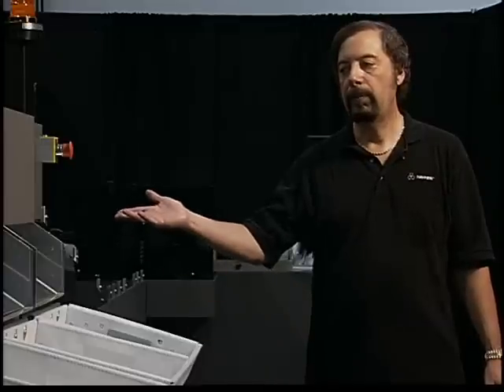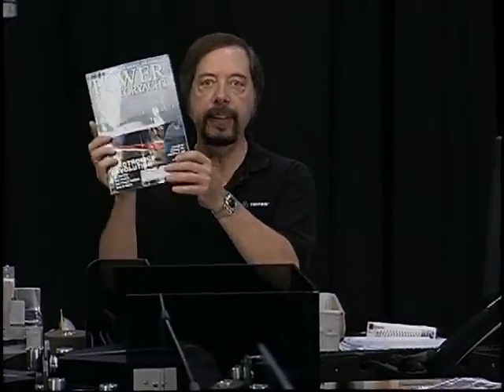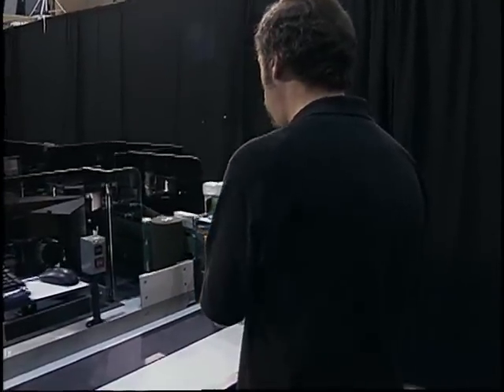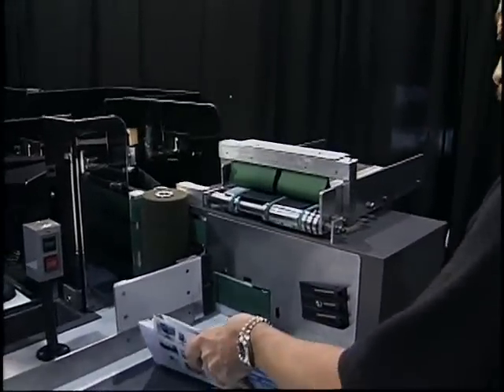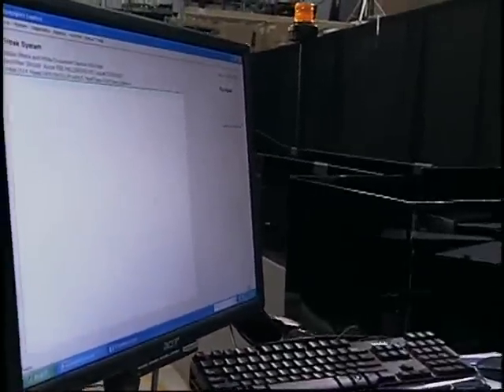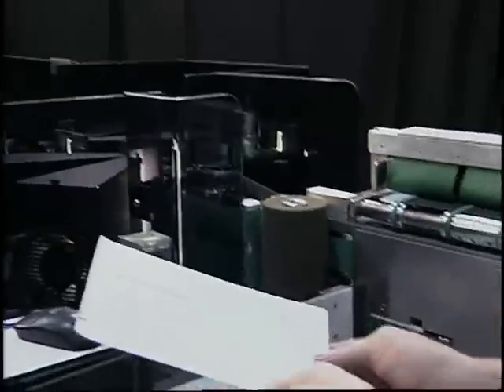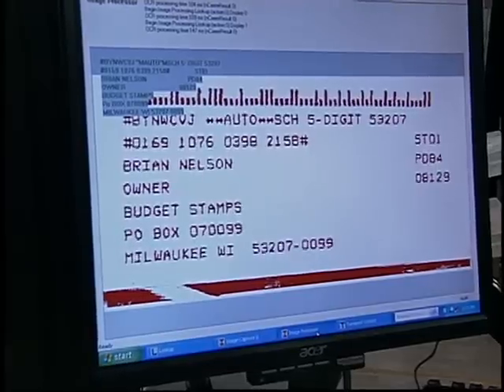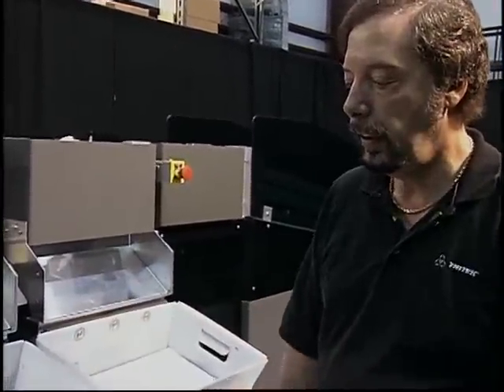flat sorting machines | tritektech.com-2.flv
Tritek Technologies, Inc. provides mail processing and imaging systems you can depend on.

A combination of best-existing technology and Tritek patented technologies give our scanners and sorters the reliability you need. Modular design means we have a configuration ideally suited to the particular needs of your mail room.

We offer complete solutions for your inbound and outbound mail processing needs. We are pushing the envelope of inbound mail processing with advanced scanning technology, custom software and an array of products to handle your special applications such as return mail, bill processing, and even vote by mail.